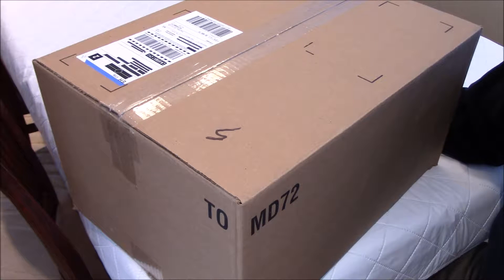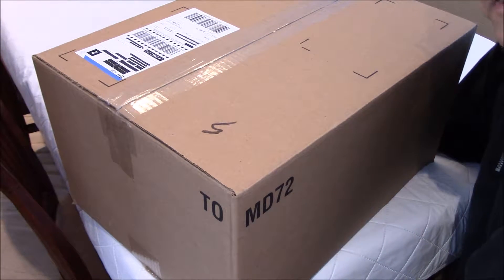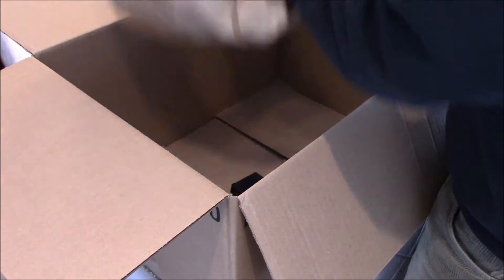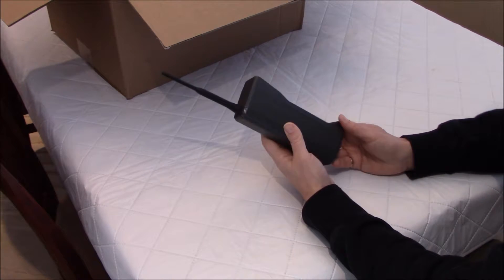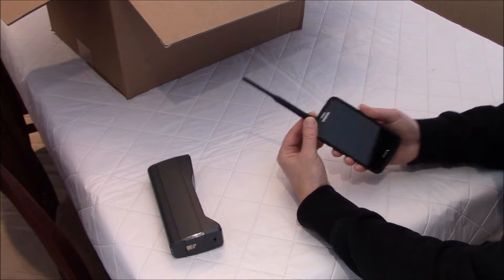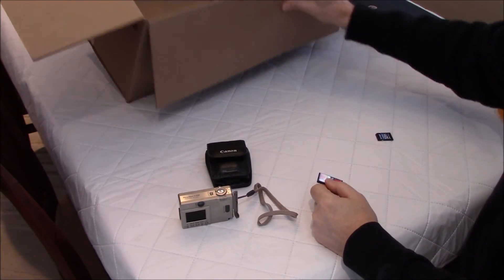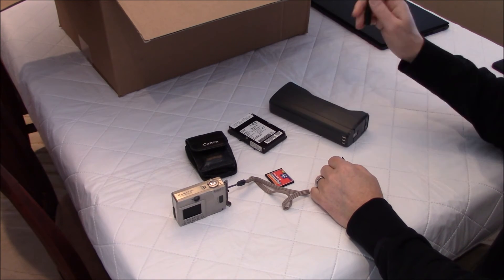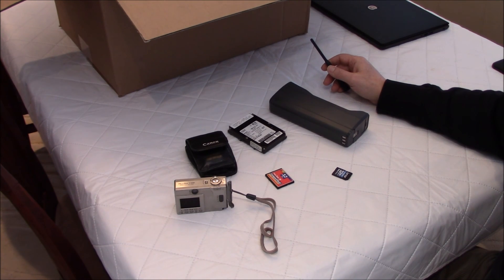Box lost for 15 years | Unboxing!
Amazing to see by how much technology has evolved in the last 15 - 20 years!  Have a look at the surprises in the box and enjoy!